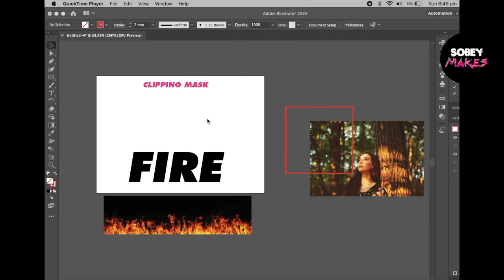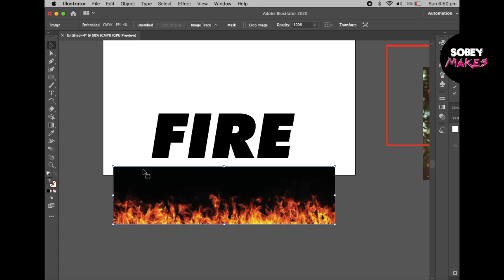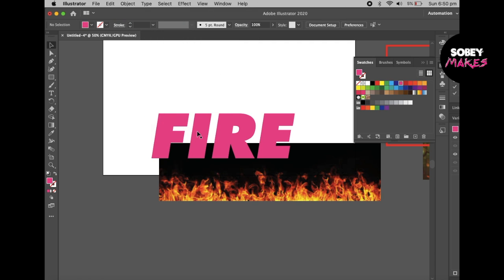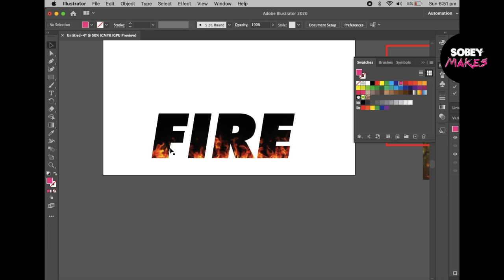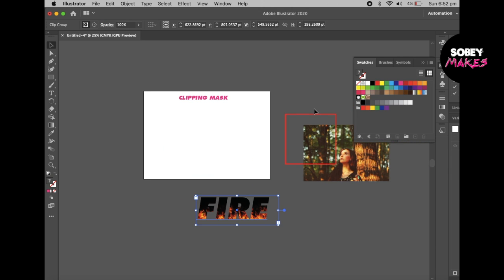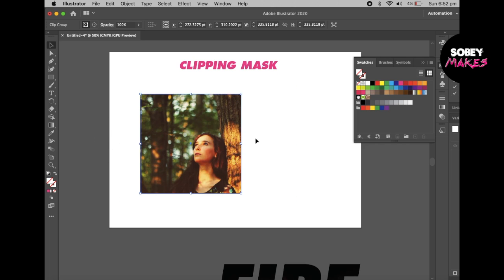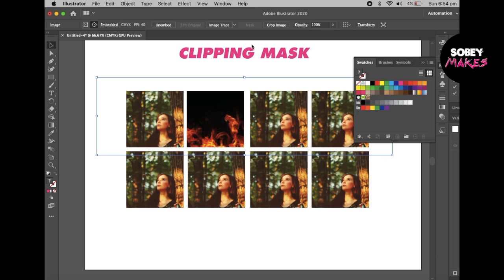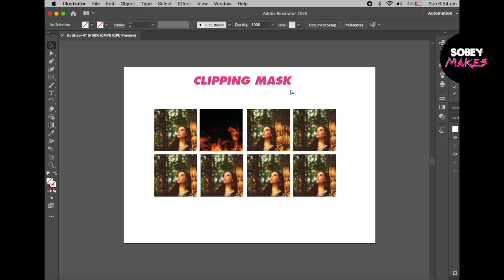How to create a Clipping Mask in Adobe Illustrator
How to create Clipping Masks in Adobe Illustrator.
- Put an Image or photo  inside text
- Put an Image or photo inside a vector shape
- Clipping Mask

This drawing tutorial explains how Automatic Drawing Techniques were used by the Surrealists to access their subconscious when making drawings and paintings. If gives a historical context to why the surrealists chose to create artworks in this way and how prior historical art movements leading up to surrealism influenced them to make art focusing on the subconscious, dreams and unusual subject matter.

- art history regarding surrealism
- automatic drawing origins
- drawing demonstration

How to use Charcoal in Adobe Fresco: Techniques
Covers:
- Charcoal Brush in Adobe Fresco
- Using line spontaneously
- Rendering using charcoal
- Charcoal Brush variants